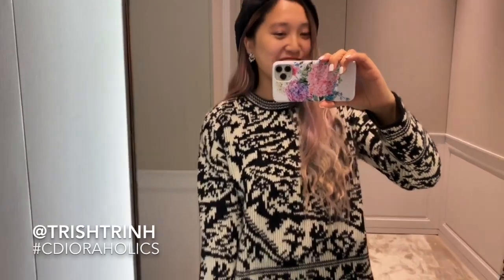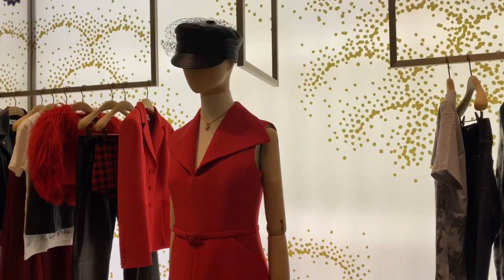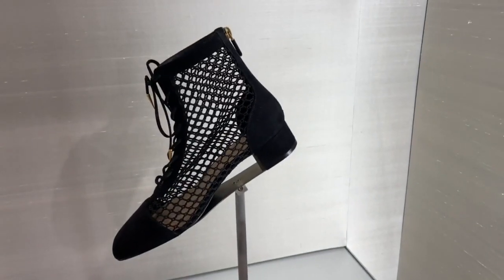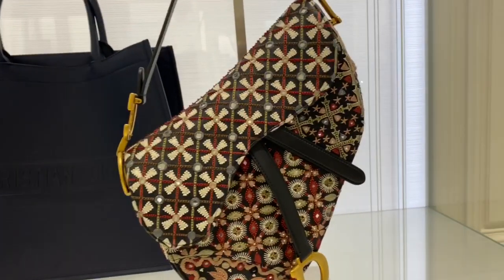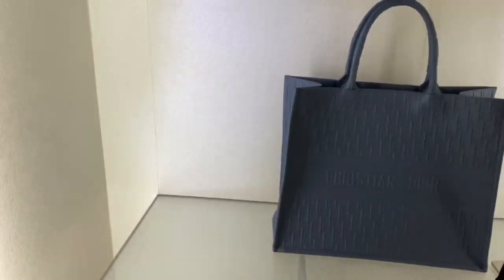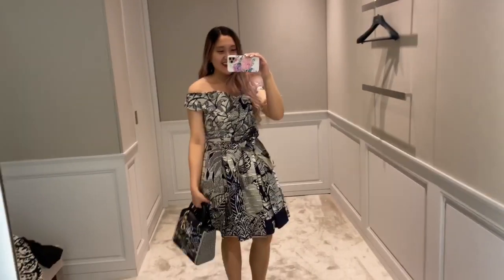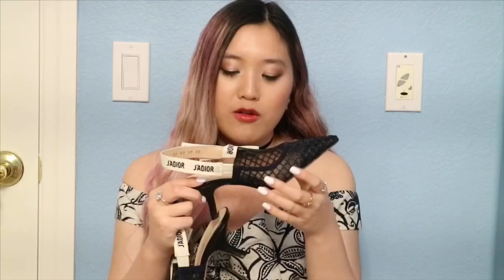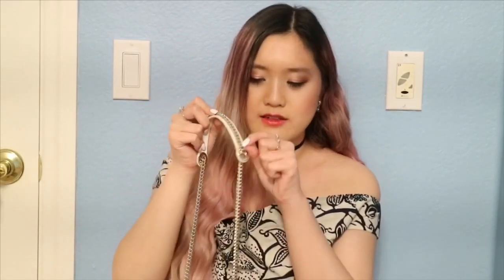Luxury Shopping at Dior // $10,000 Dior Haul, Dior Cruise 2020, SAUVAGE Toile De Jouy, Ready To Wear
Items:
Dior Off Shoulder Dress $4,500
Dior J’Adior Slingback Fishnet Pumps $950
Dior Crinkled Lambskin Mini Lady Dior $3,900

Shops my favorite Dior products/items:
Lip Products